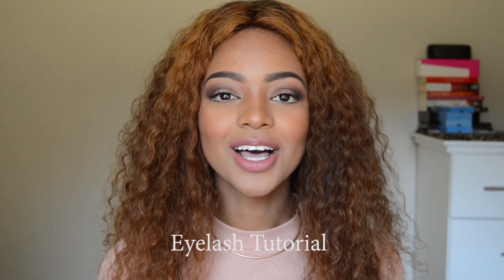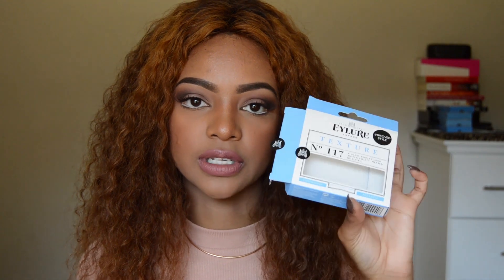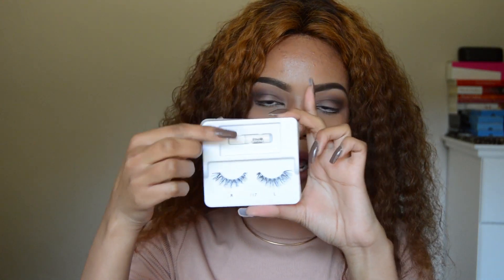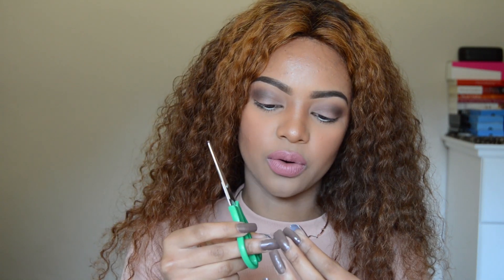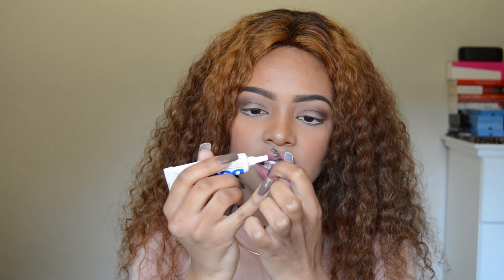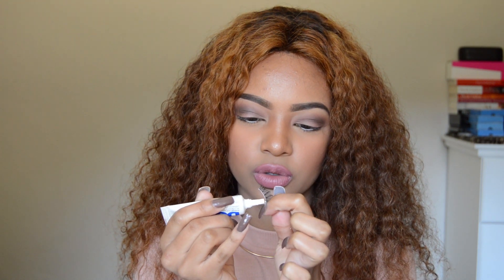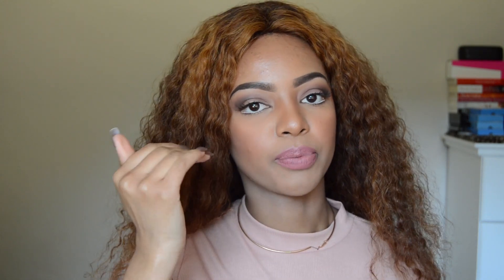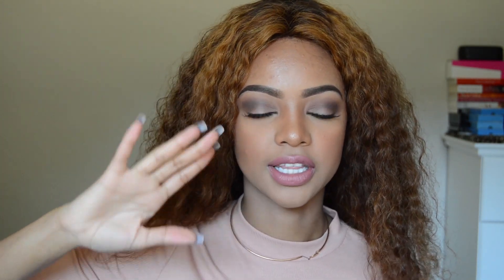How To Apply False Eyelashes | Mihlali N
Hi Loves..

I hope this video is informative. There is a variety of eyelashes to choose from at Dischem so if you don't like the ones I used for this tutorial you'll find the ones that best suit you be it natural or dramatic.

Eylure 117 Lashes R58.00
Duo Adhesive glue R120.00